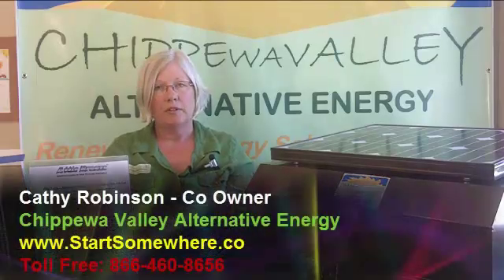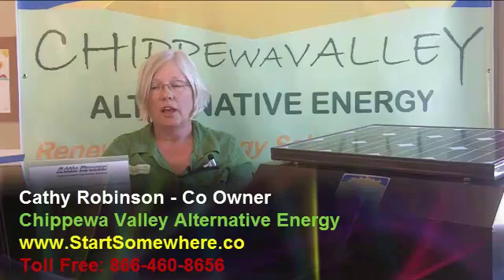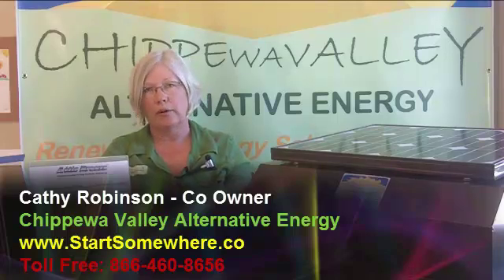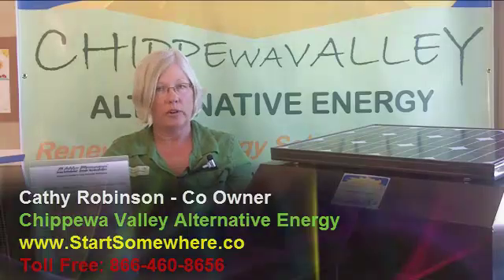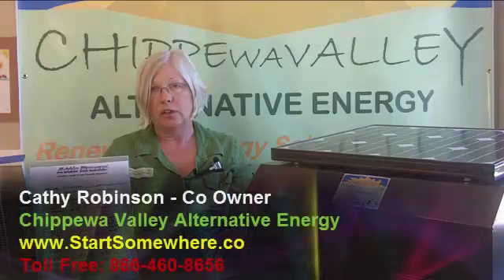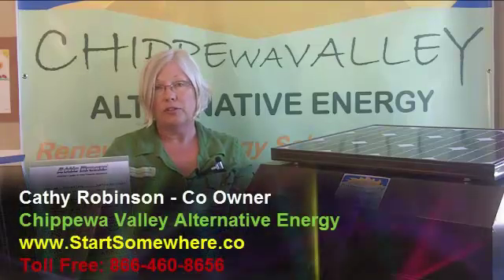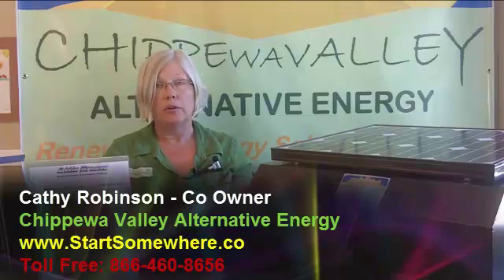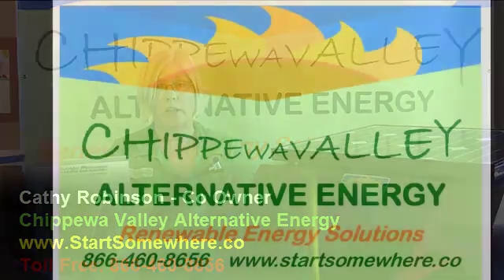Attic Breeze Solar Attic Fans QOD Why Do I Need A Solar Attic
Today's Attic Breeze Solar Attic Fan FAQ features Cathy Robinson from Chippewa Valley Alternative Energy answering the question

Why do I need a solar powered attic fan?